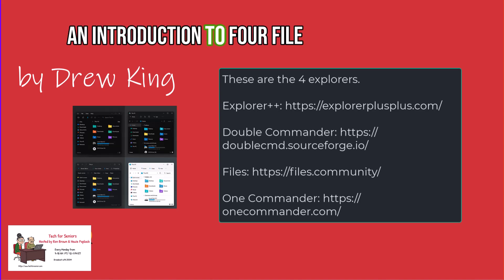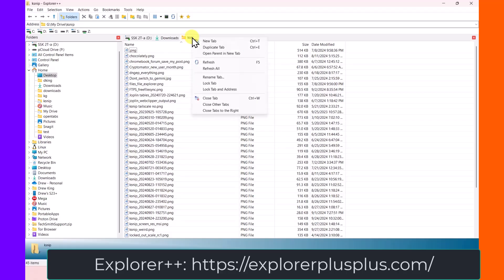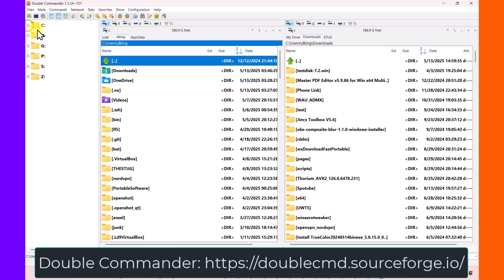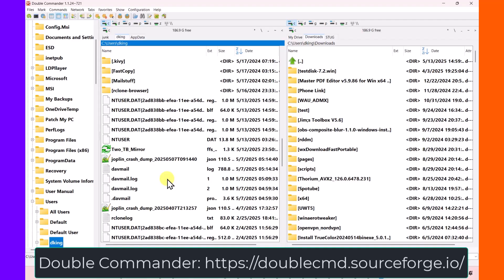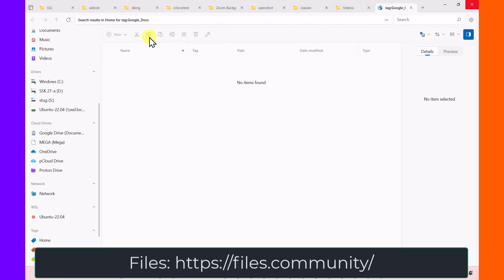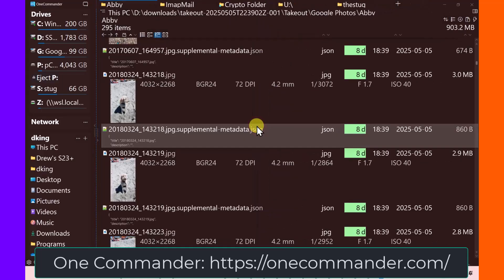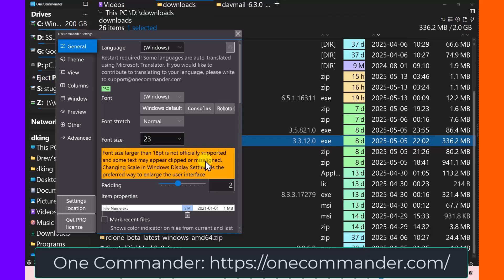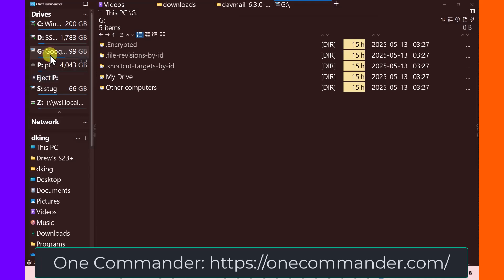4 Reasons to replace File Explorer in Windows 10/11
By Drew King

🔍 **Looking for a better file manager than Windows File Explorer?** Discover 4 powerful alternatives to replace or enhance File Explorer in Windows 10 and 11! Whether you're frustrated with missing features like tabs or need something more readable, these tools have you covered.

* Why Windows File Explorer tabs are limited
* Top 4 alternatives: Explorer++, Double Commander, Files, and One Commander
* Which file manager is best for visual accessibility and productivity
* How to enable persistent tabs, dual-pane views, and large fonts
* Which options are free, open-source, or paid

💡 **Best for:** Windows users, productivity enthusiasts, and anyone needing a more powerful, accessible file management solution.

📌 **Timestamps:**
00:00 – Intro & Windows File Explorer Limitations
00:28 – Explorer++: Lightweight but limited accessibility
02:12 – Double Commander: Open-source with dual panes & font control
04:56 – Files: Modern design with tabs, tags & WSL support
06:30 – One Commander: Fast, feature-rich & customizable